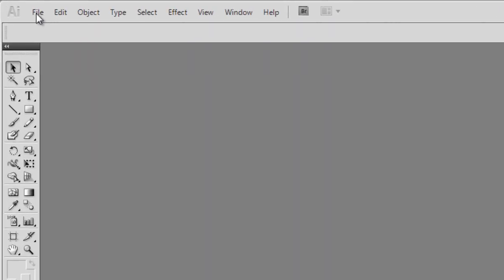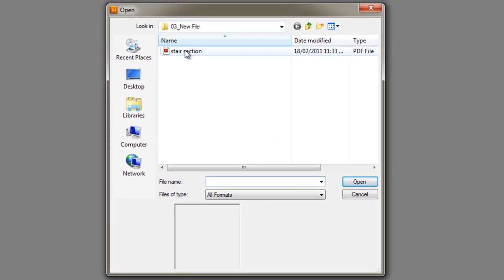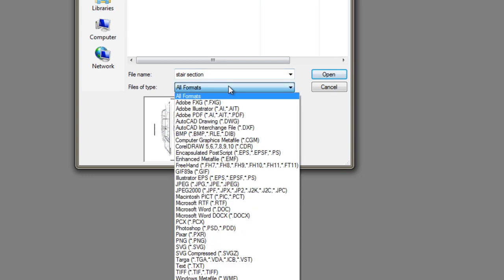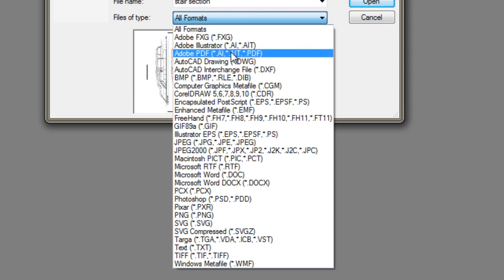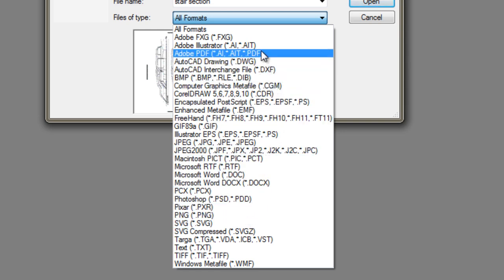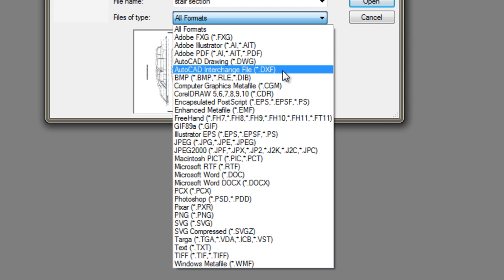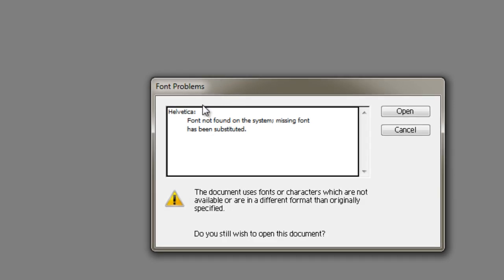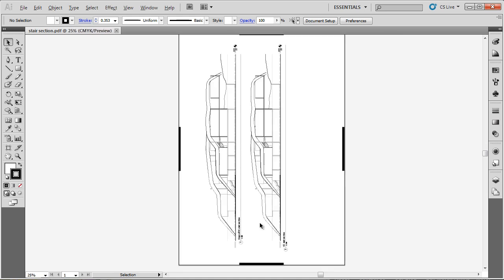Video 04 Getting Started // Opening and Importing Drawings [Adobe Illustrator CS5]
Opening and importing drawings in Adobe Illustrator CS5. Provided by the School of Architecture at the University of Queensland.